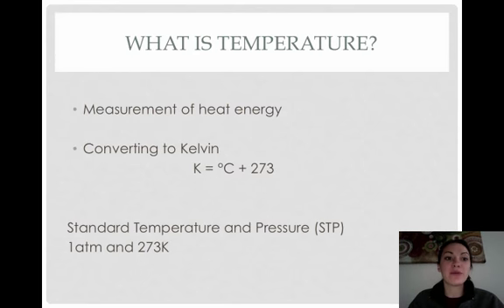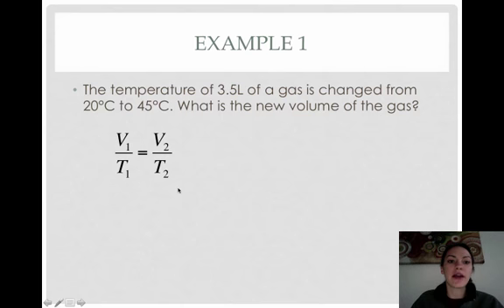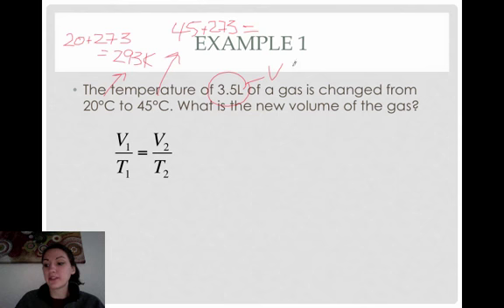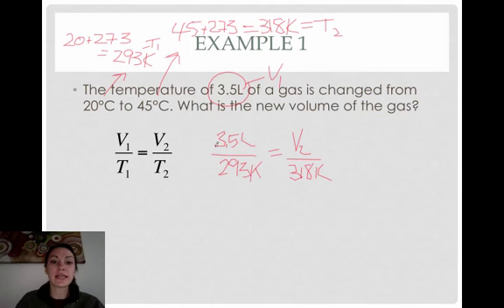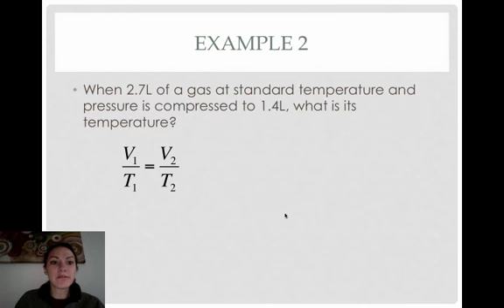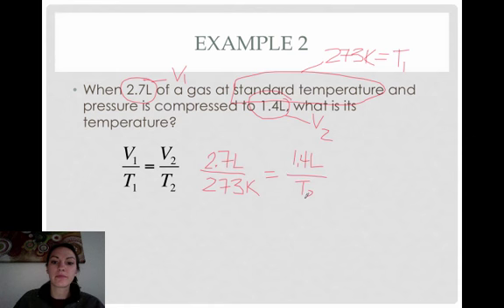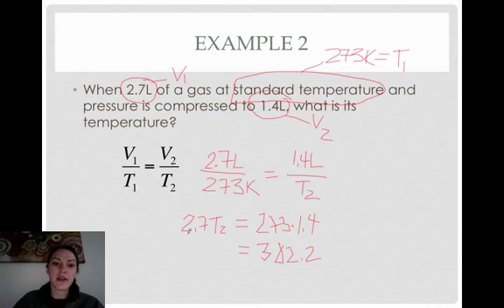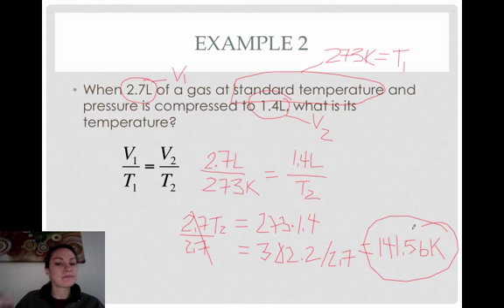2.4 Charles' Law